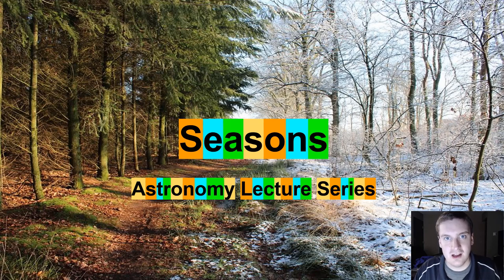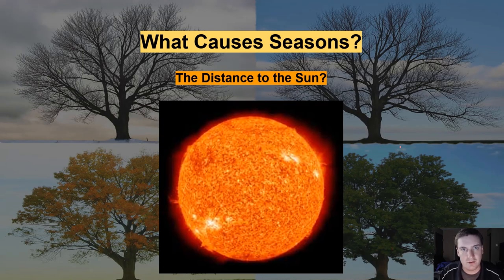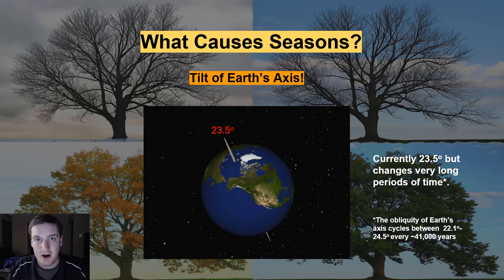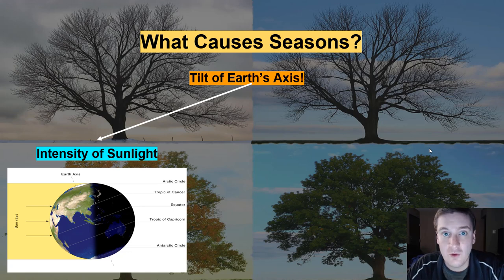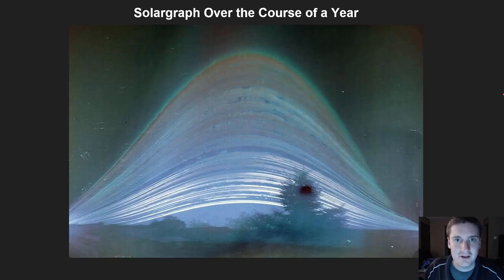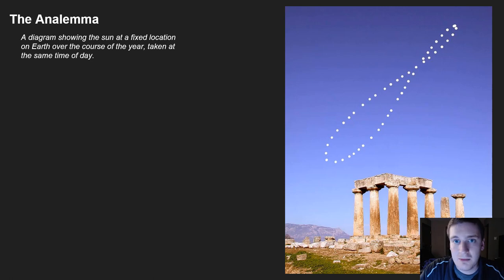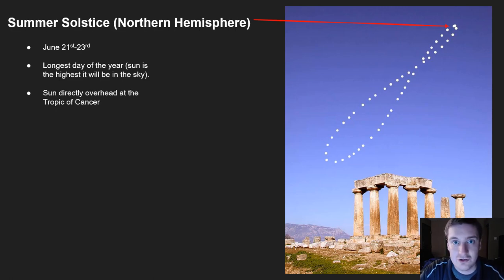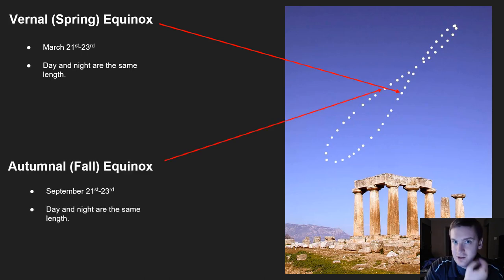What Causes Seasons?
In this video I will explain the causes of Earth's seasons.